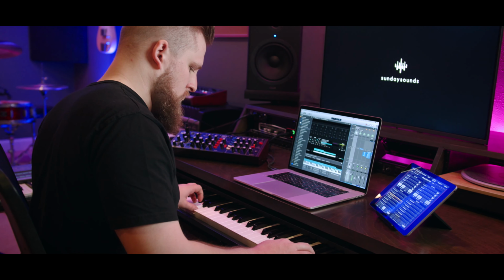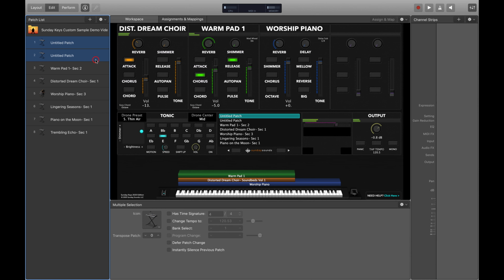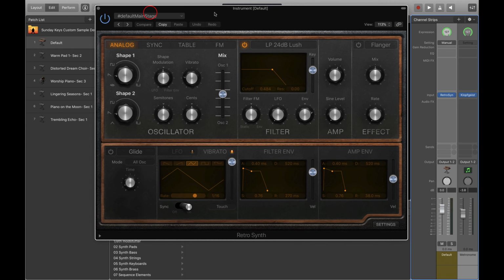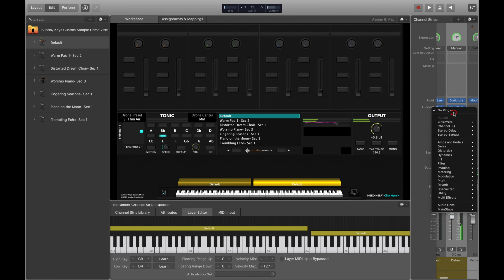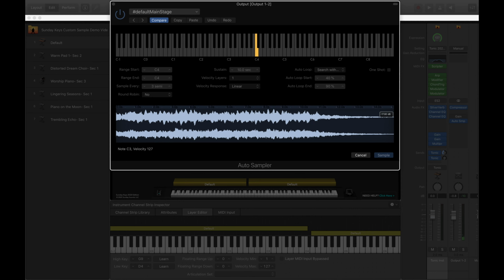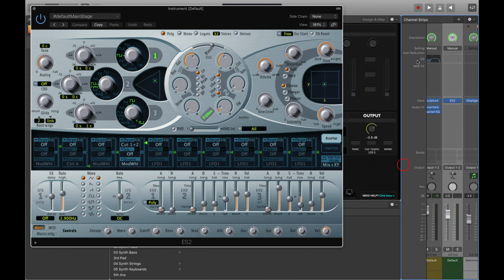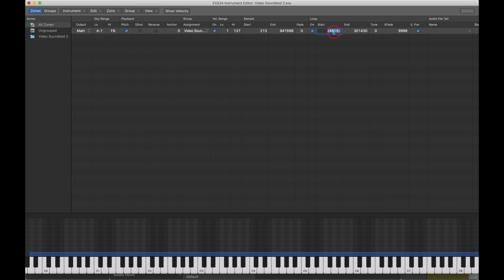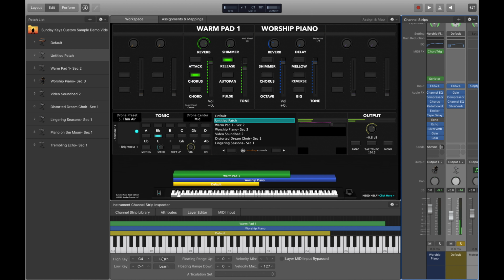Create Custom Sampled Patches - Ambient Pads Tutorial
In the video you'll get to watch my screen as I create custom soundbeds by combining different plugins and effects together to come up with a result that's completely unique to you and your creativity. You will learn how easy it is to use the auto sampler in MainStage to make your own custom sampled sounds and instruments. You can then load these samples in EXS24 (Sampler in Logic Pro X), or in Ableton Live's Simpler/Sampler plugin. Soundbeds are different then traditional pads and add motion, movement, energy and tension. You can get some really unique textures by combining soundbeds with a pad.

Soundbeds Vol. 1 for MainStage
Soundbeds Vol. 1 for Ableton Live

TIMESTAMPS:

0:00 Overview
1:00 What are Soundbeds?
1:33 Comparing Pads vs Soundbeds
6:25 How to Create Custom Sampled Soudbeds
12:58 Using Auto Sampler
15:21 Opening Your Custom Instrument in EXS24
18:52 Adding More Sounds
23:17 Adding Audio Effects
25:26 Final Result
28:09 Soundbeds Vol. 1 Demos

Video Gear